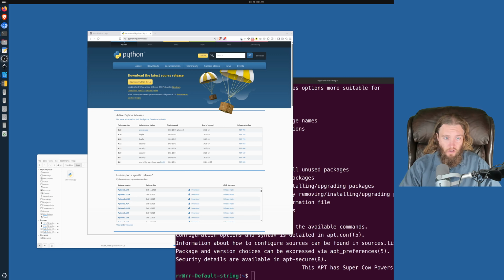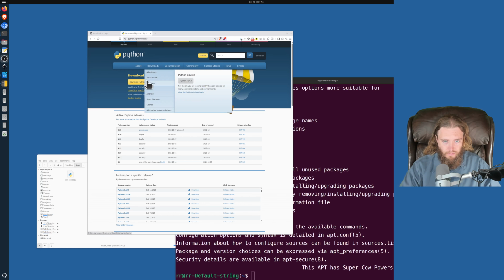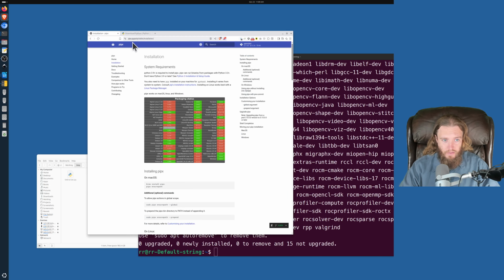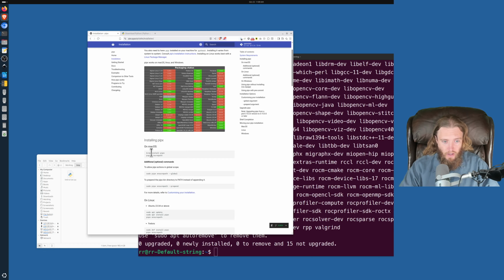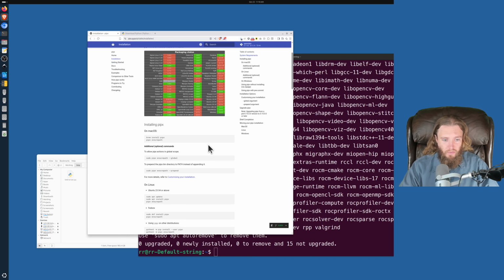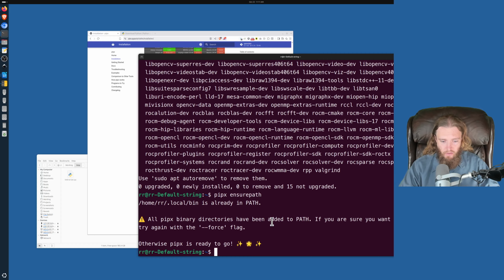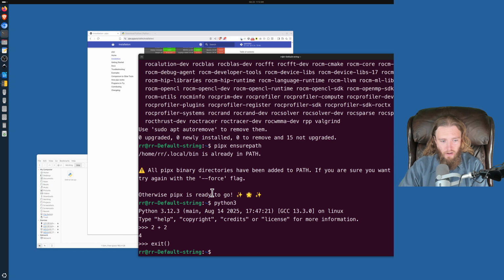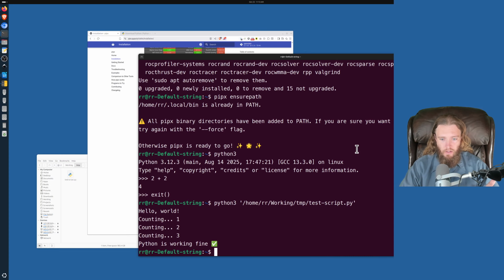Getting Started With Python